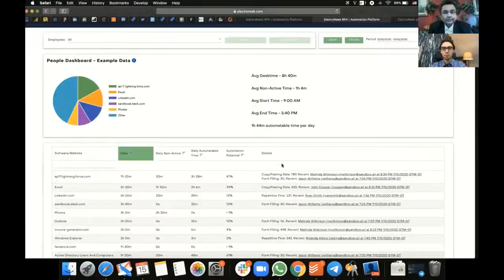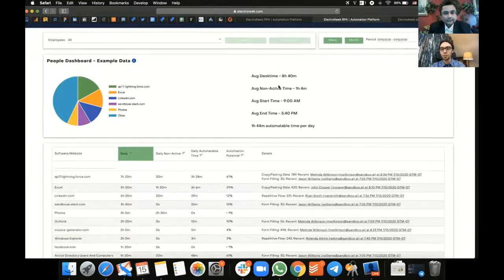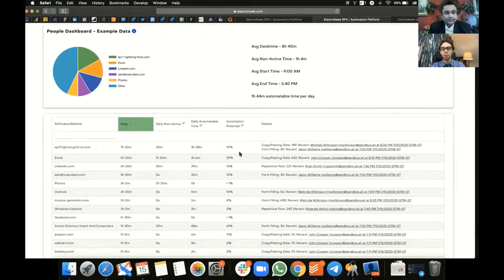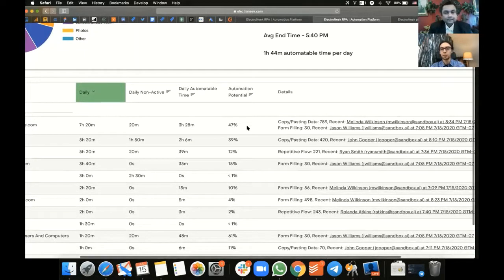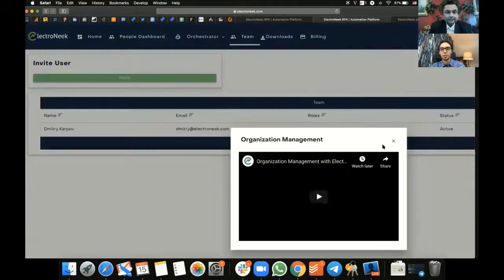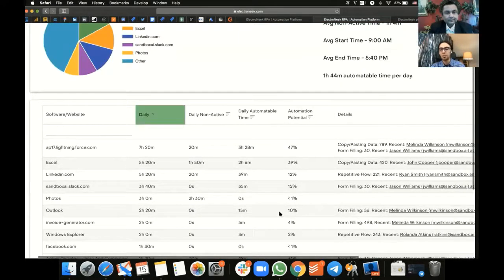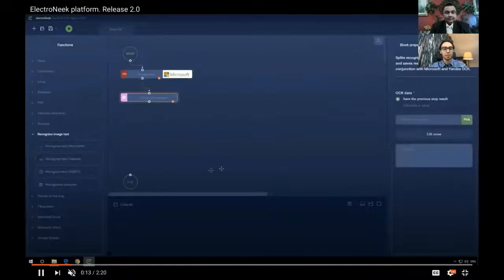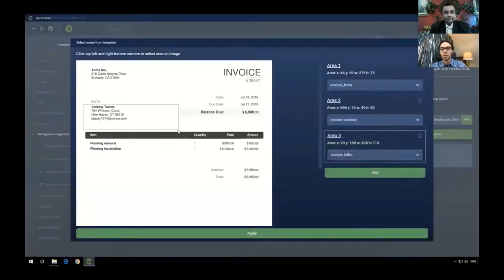Uday Sanghani's Automation Diaries : The Wizards of Automation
Uday Sanghani, head of BDO Digital India, discusses with Dmitry Karpov how RPA assists in switching the focus from managing loads of incoming data to more analytical assignments and why India is the automation capital of the world!